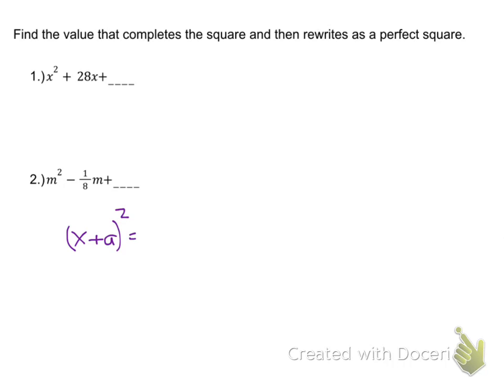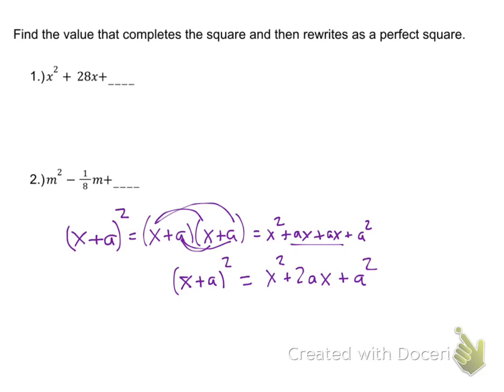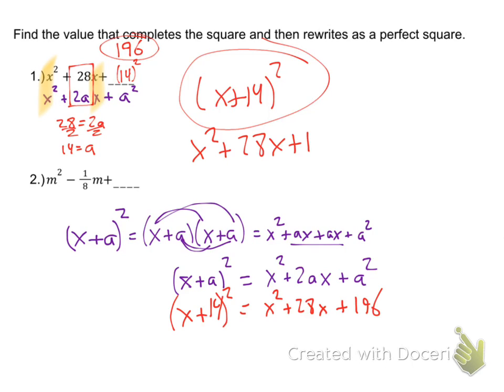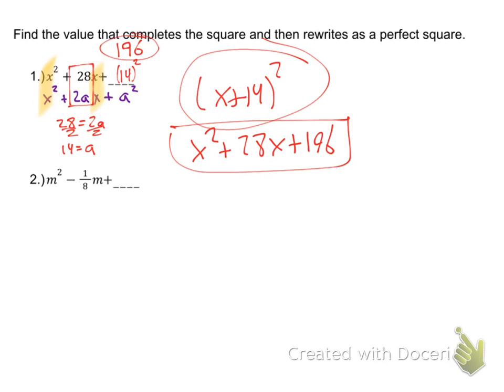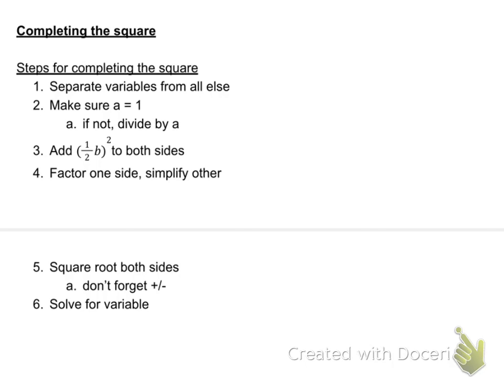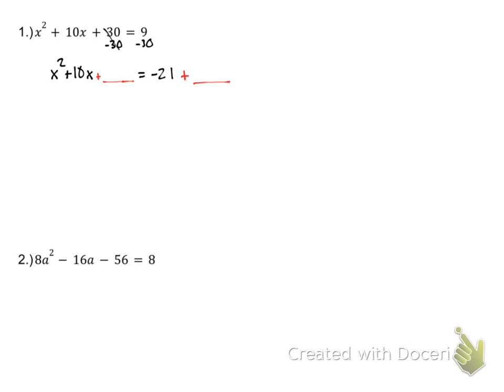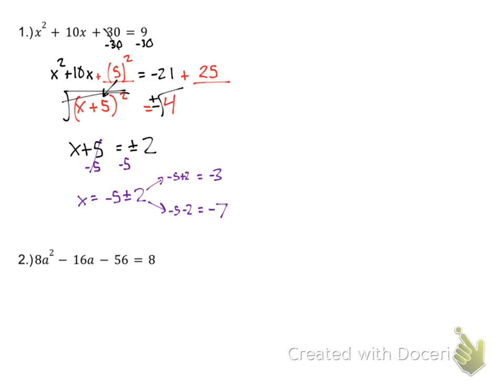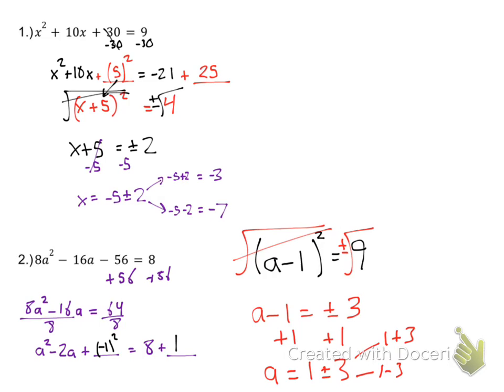L10 day 4 cts